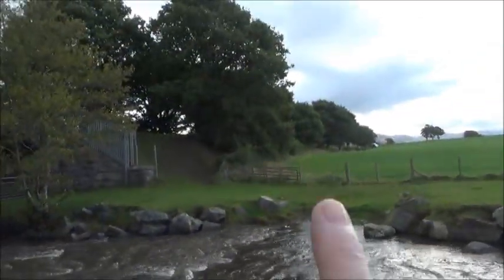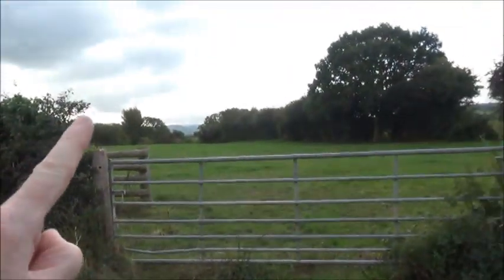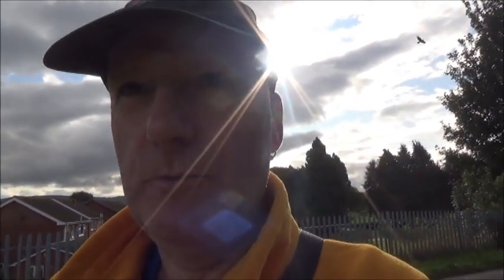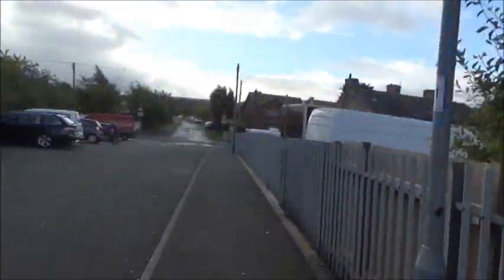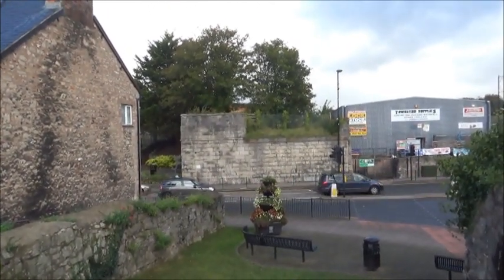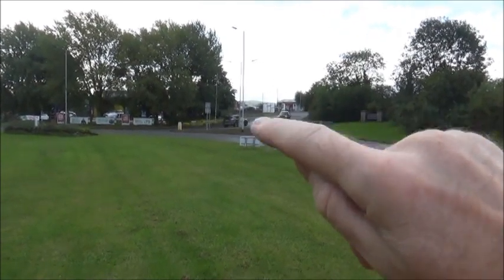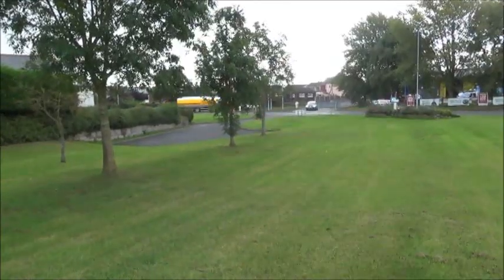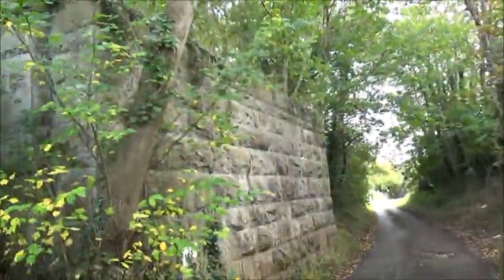Denbigh railway line .. the 6 bridges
Tracing the old railway line through Denbigh Town and a look at the locations of six bridges